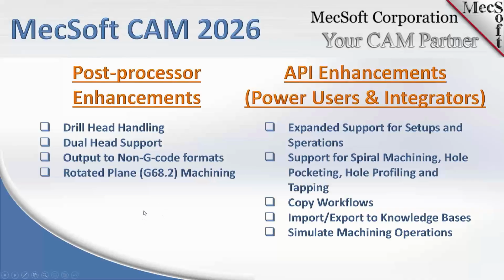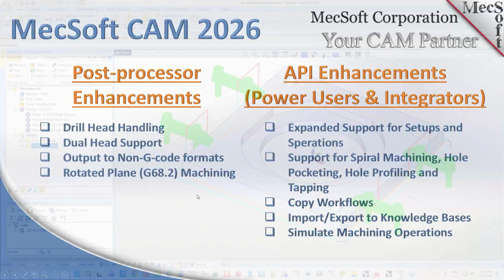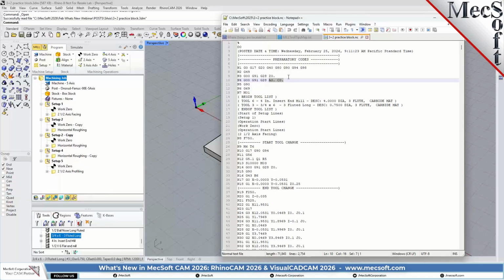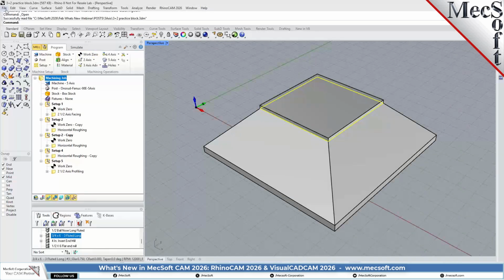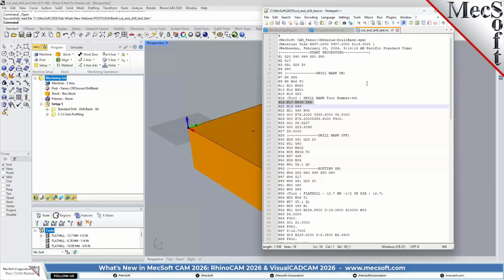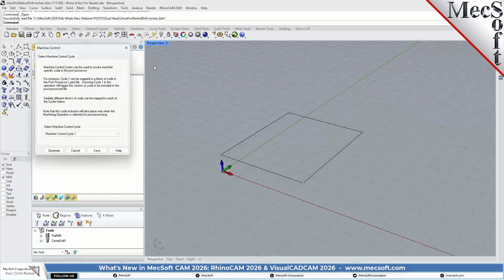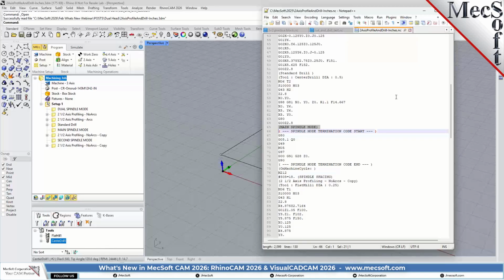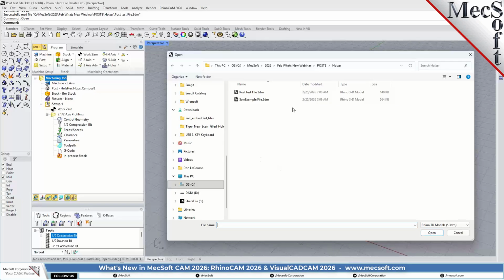Post-Processor Enhancements in RhinoCAM & VisualCAM 2026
Watch this video learn about just some of the Post-Processor enhancements made to the 2026 release of RhinoCAM and VisualCAM (VisualCAD/CAM).